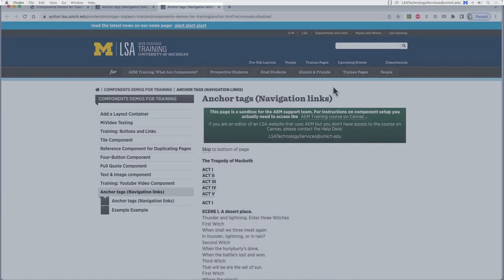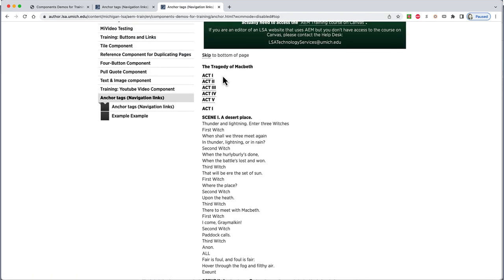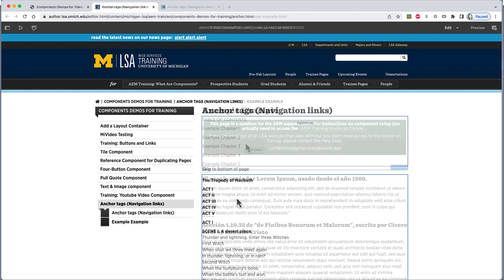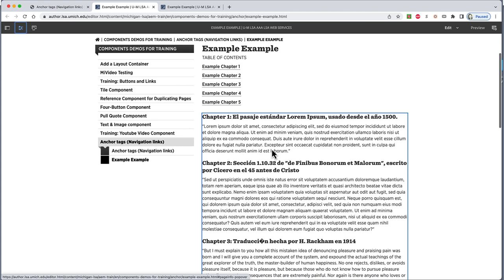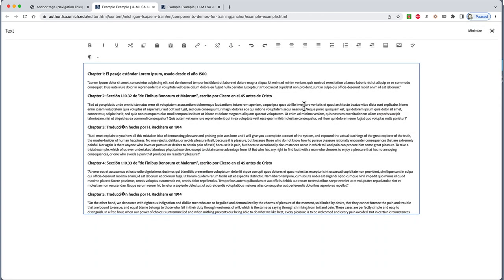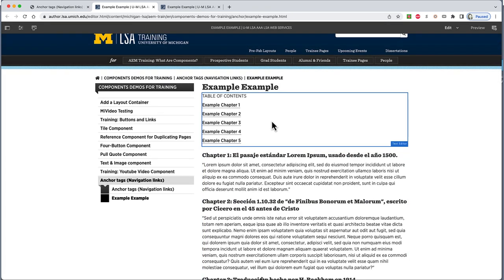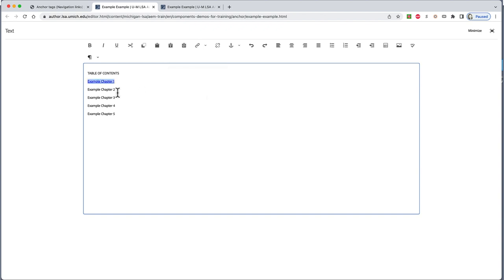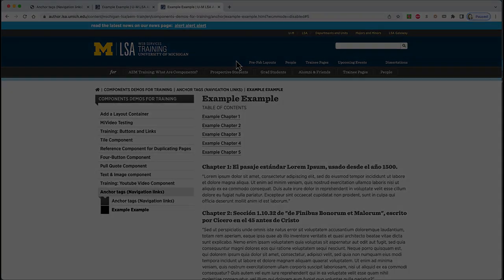AEM Training: Anchor Links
Use anchors to create links within a page, such as from items in a table of content to their corresponding chapters